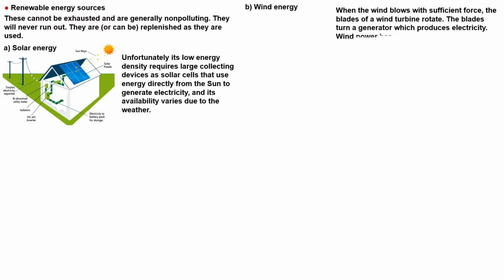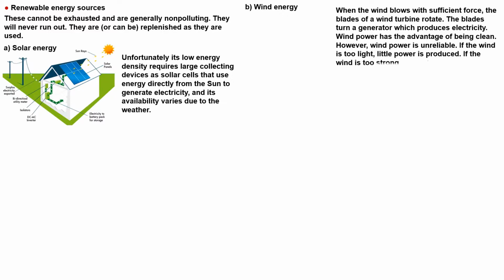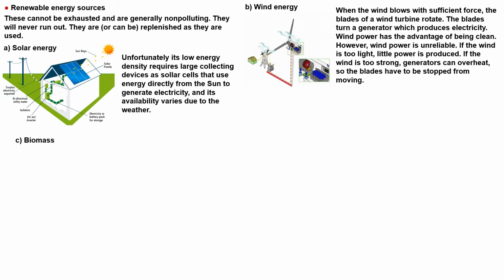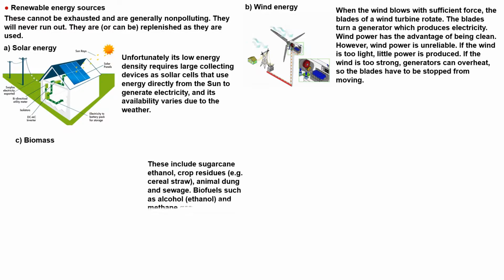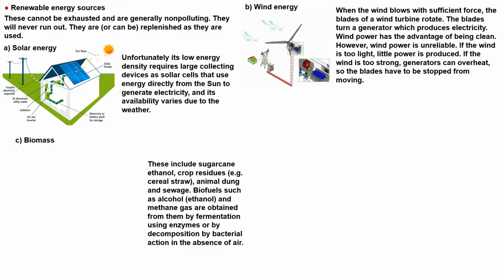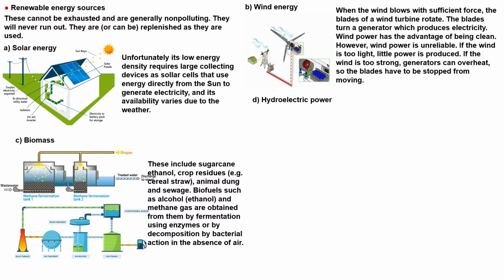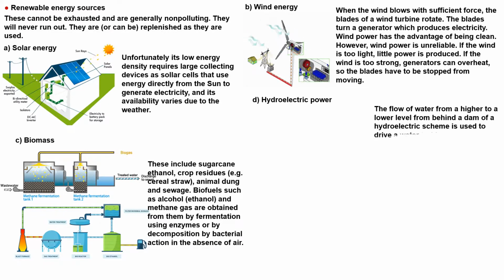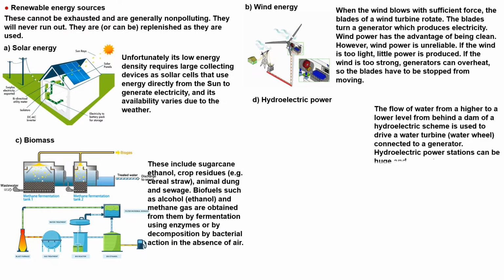Energy Resources Explained: Renewable & Non-Renewable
Discover the different types of energy resources powering our world! In this video, we explore renewable and non-renewable energy, their advantages and drawbacks, and how they impact our daily lives. Step-by-step explanations make it easy to understand and remember.
✅ Learn about solar, wind, hydro, fossil fuels, and more.
✅ Perfect for students and curious minds alike.
Watch till the end to see which energy sources are shaping the future!